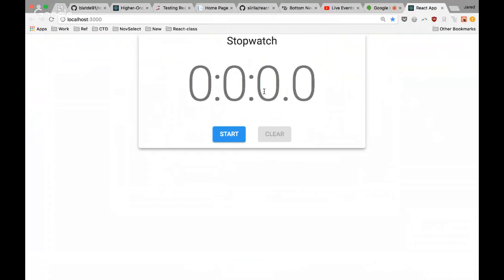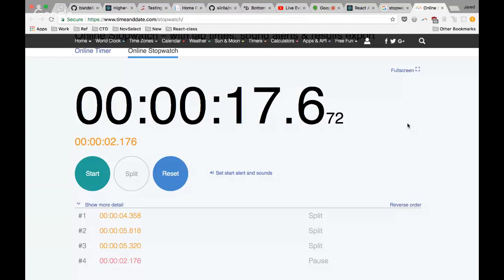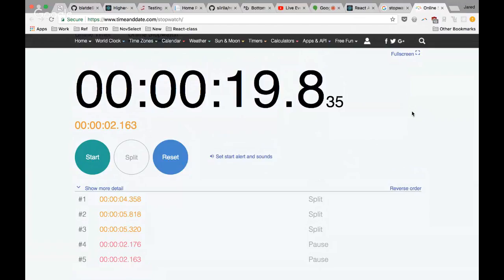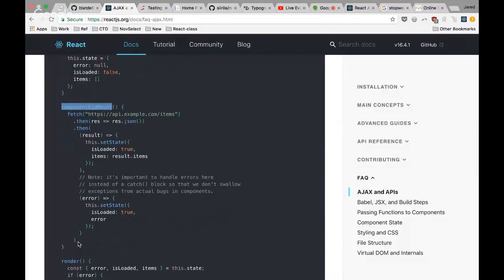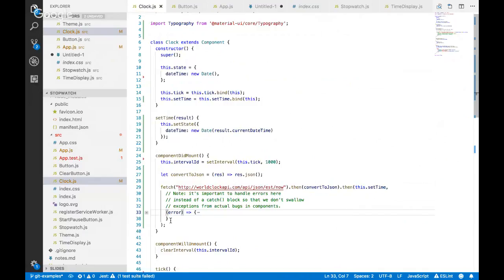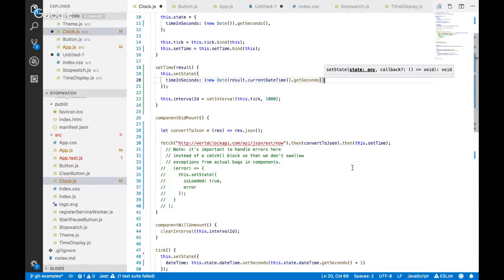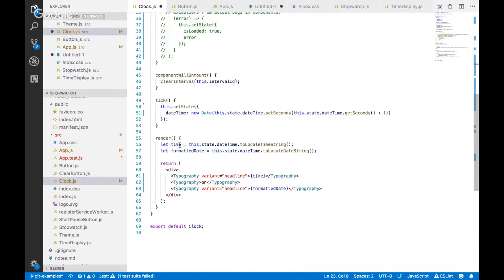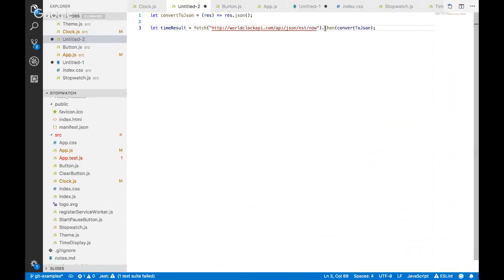Code the Dream - React Class - Lap Timer & Intro to APIs